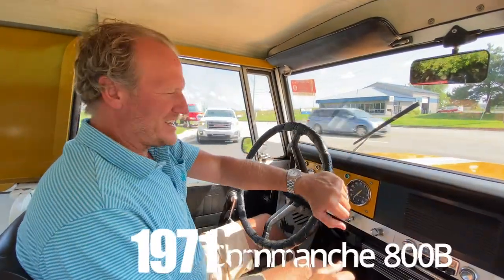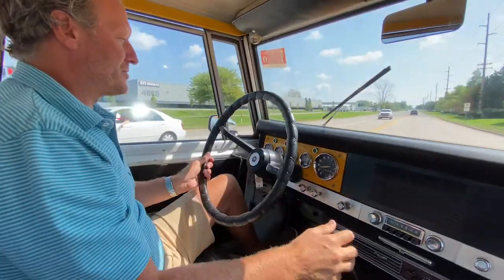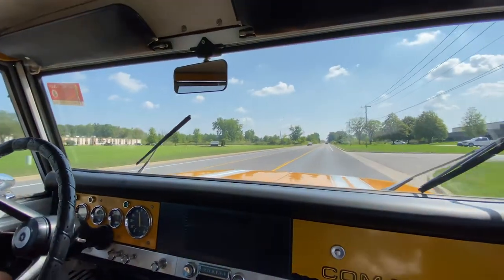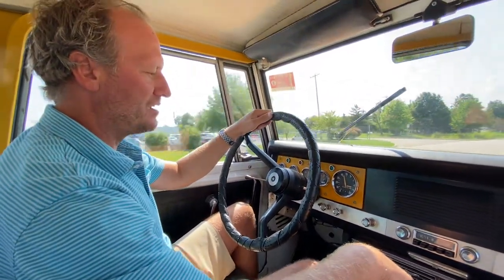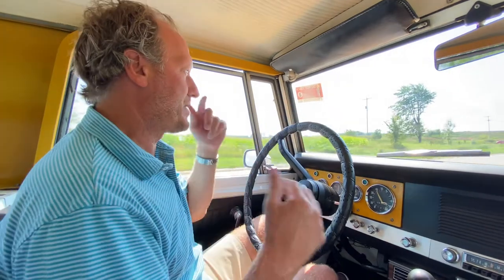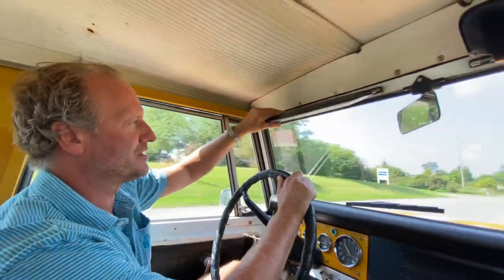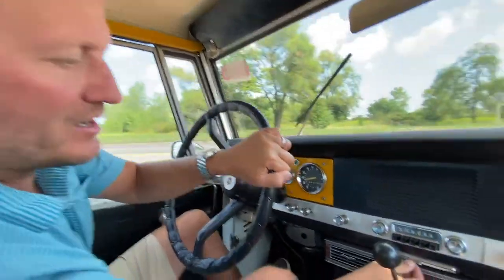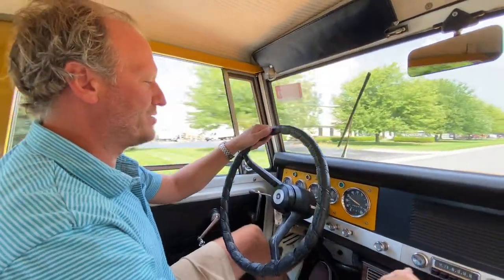1971 International Scout Commanche 800B - Test Drive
1971 International Scout 800 For Sale - Walk Around Video (9K Miles)
This 1971 International Scout 800 walk around is brought to you by GR Auto Gallery, complete with underside of the 800, as well as start up and running footage of the 71' International Scout 800.